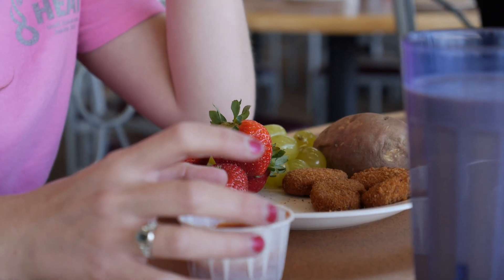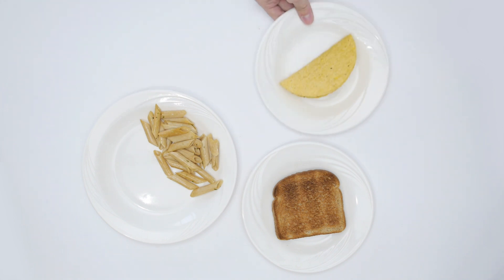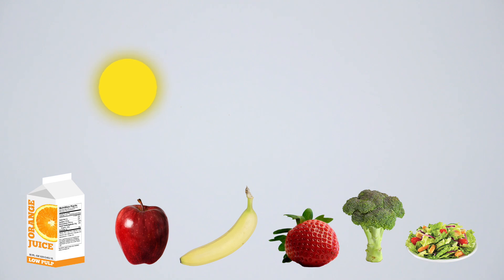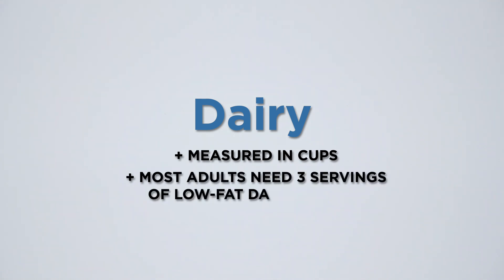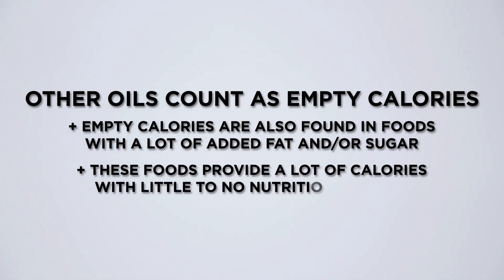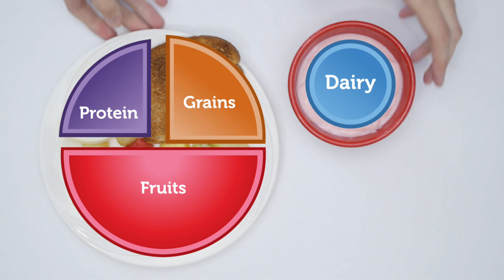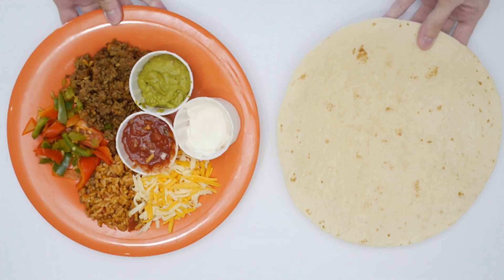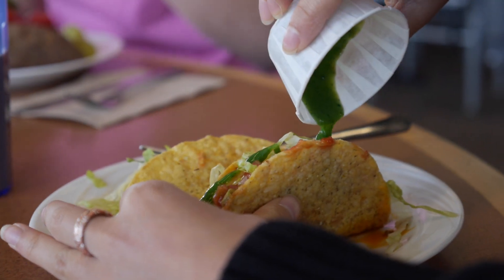Nutrition 101: Serving Sizes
This video is an introduction to serving sizes within the major food groups. It will teach viewers how to fill their plates with nutrient-rich choices using the MyPlate method framework. Lastly, it will explain combination foods and how to break them back down into individual food groups for the purpose of tracking daily intake targets.

Video Created By: Eric Greenop